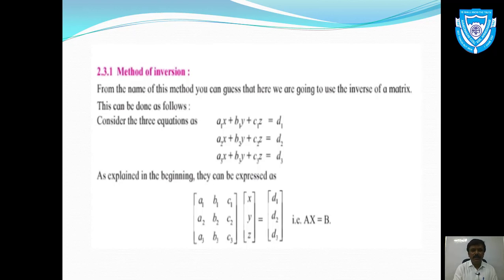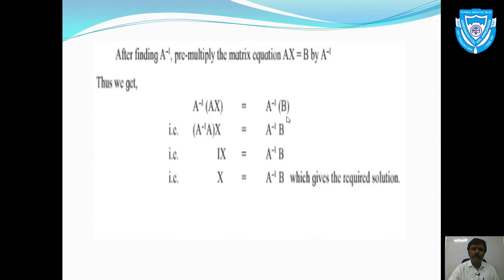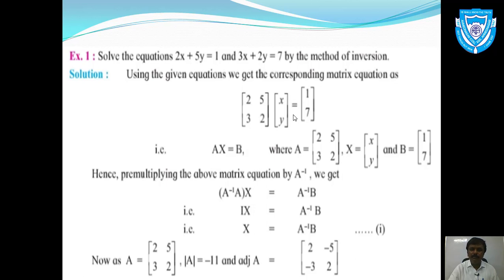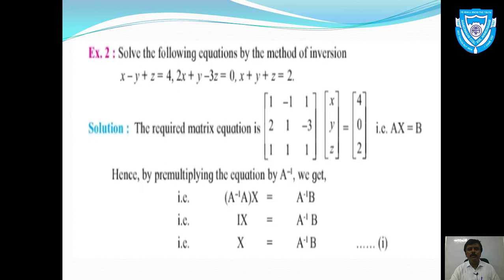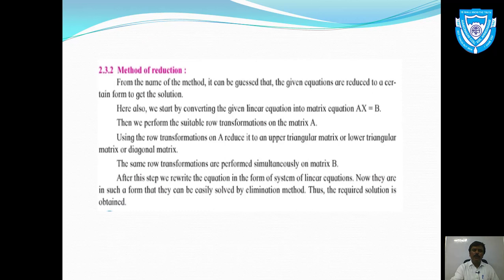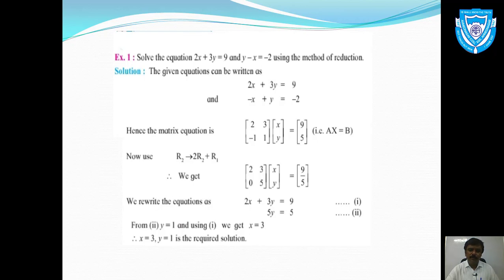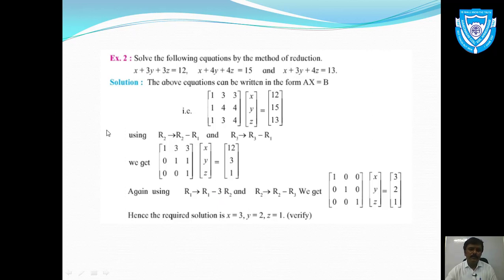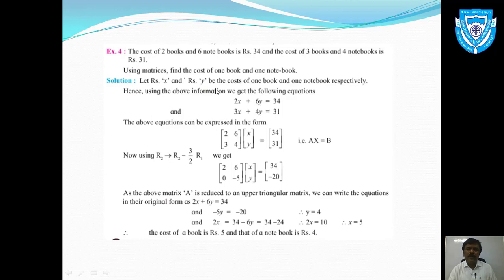Prof PRatul Kasote, Mathematics, Matrices Part 5